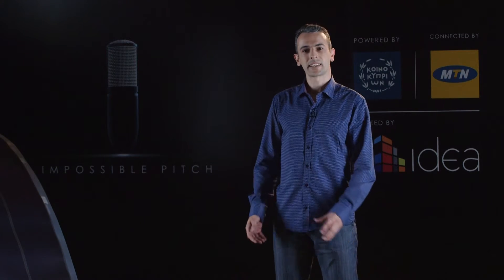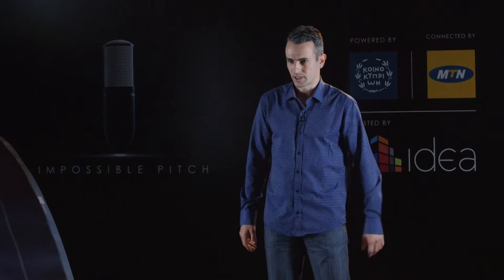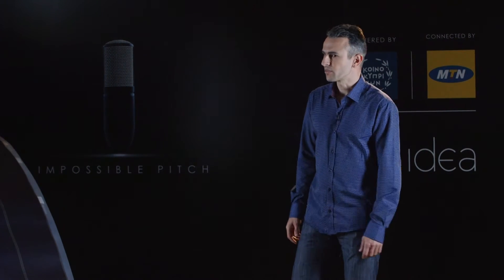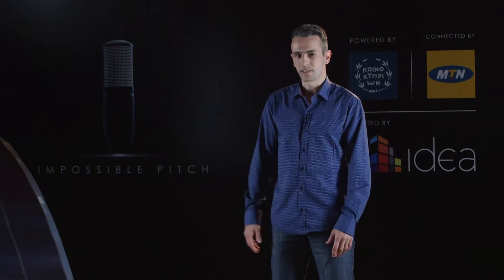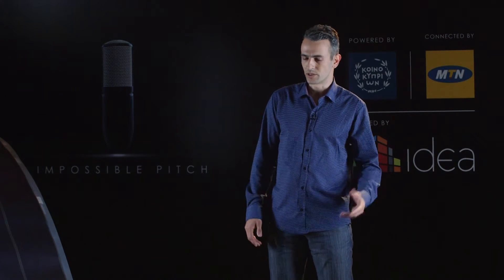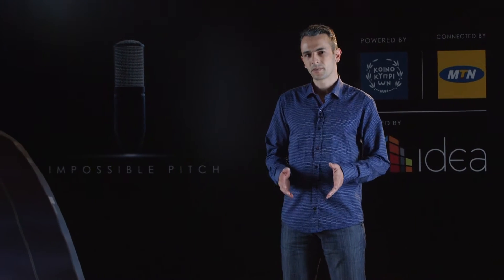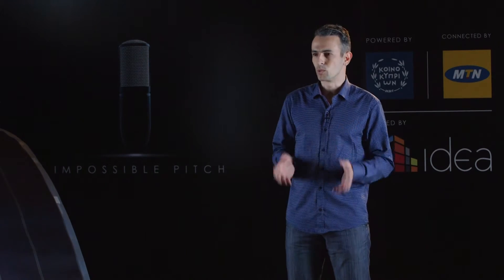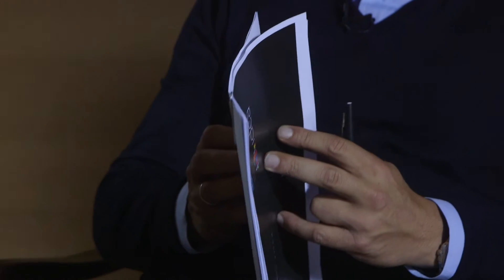Impossible Pitch Finals - Trion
In this episode of the Impossible Pitch meet Angelos Hadjiphilippou - an IT professional with degrees in Quantum Physics, Thermodynamics, and currently advancing his knowledge in Kinetics and ThermoFluids. Angelos is here with Trion - a flexible solar generator - a solution for most of the outdoor recreation. He is here to raise €150,000.

Σε αυτό το επεισόδιο του Impossible Pitch, γνωρίστε τον Άγγελο Χατζηφιλίππου, έναν IT με πτυχία στην Κβαντική Φυσική, τη Θερμοδυναμική που αυτή την περίοδο μελετάει Κινητική και ThermoFluids. Ο Άγγελος παρουσιάζει το Trion - μία εύκαμπτη ηλιακή γεννήτρια και ελπίζει να συγκεντρώσει  €150.000.